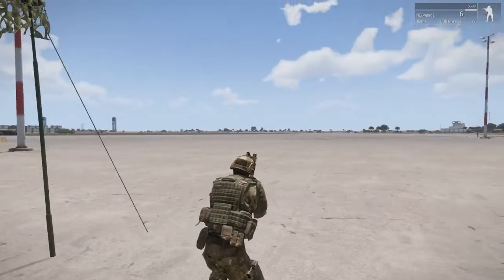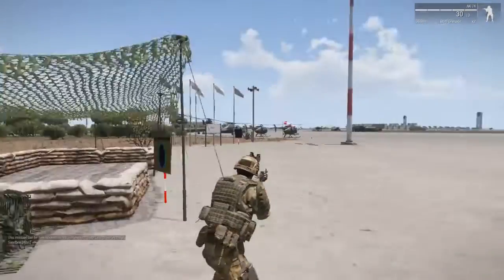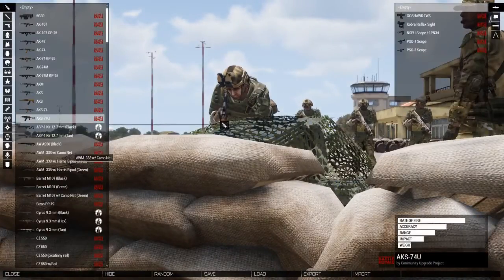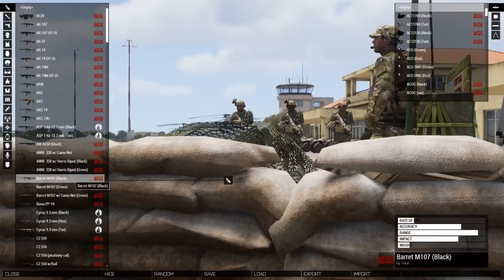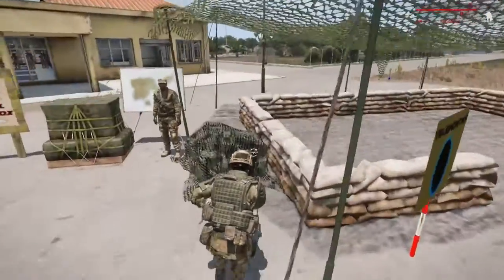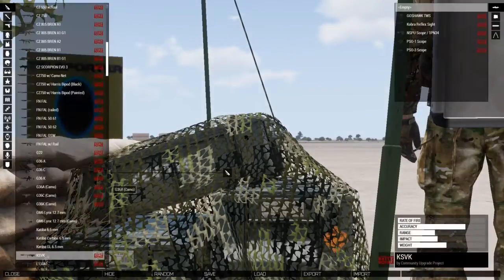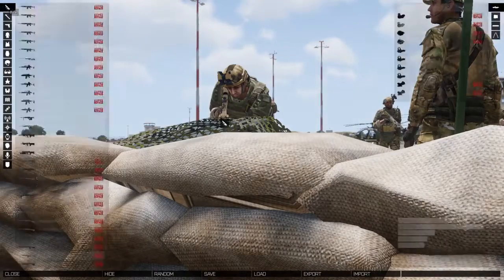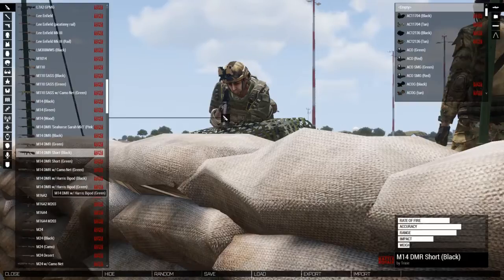Arma 3 all battle royale guns.